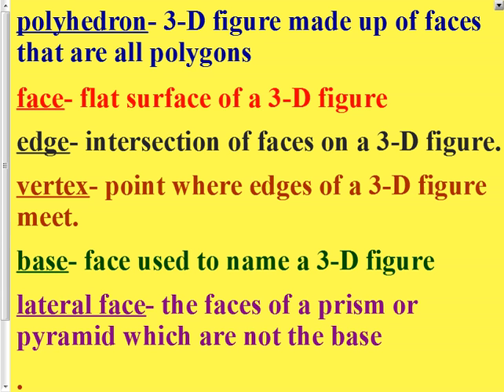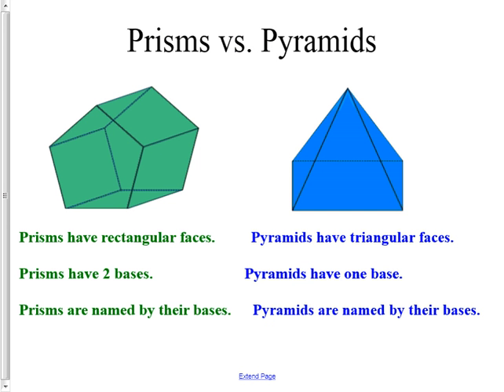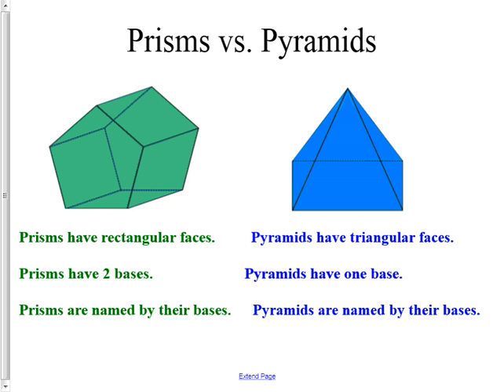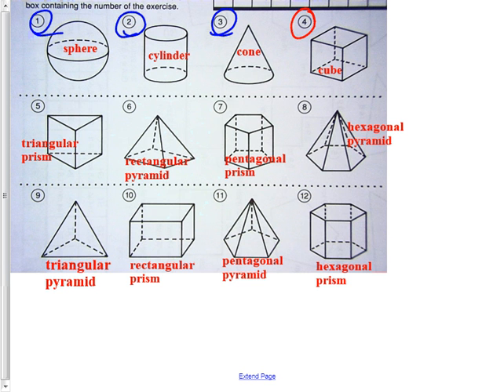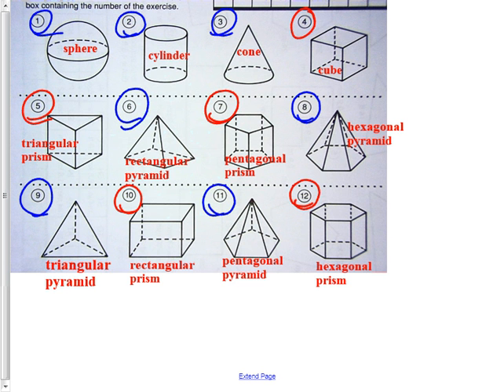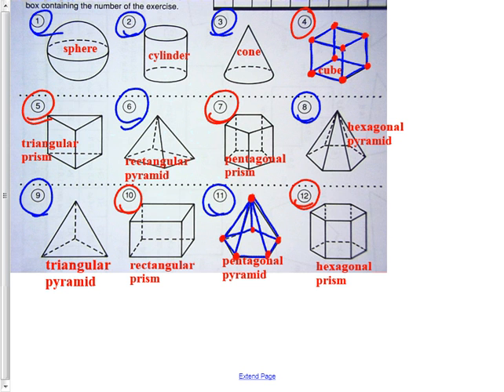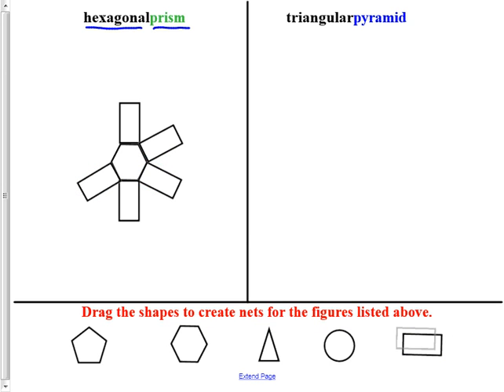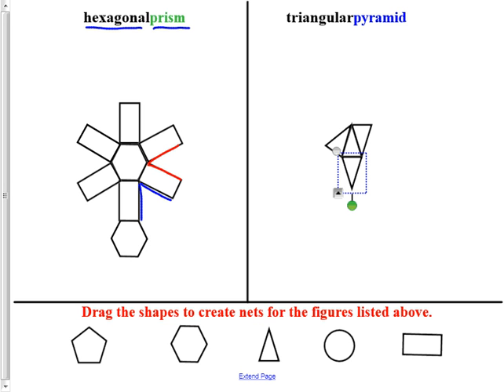Naming 3 D figures and nets